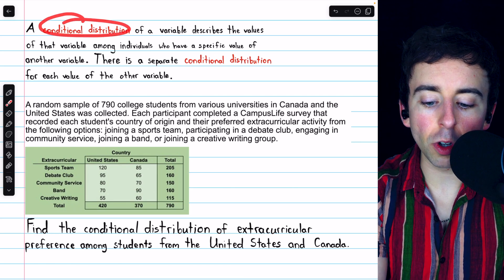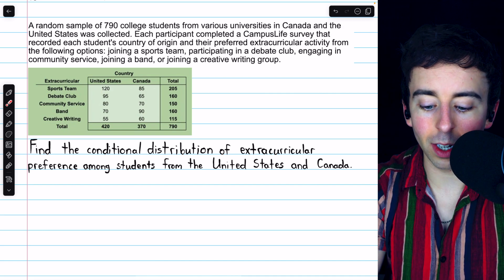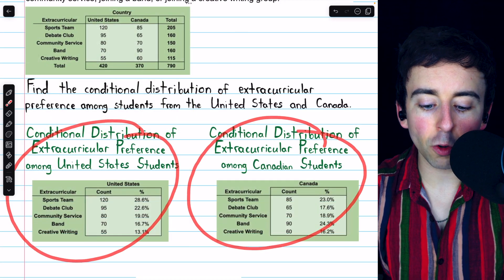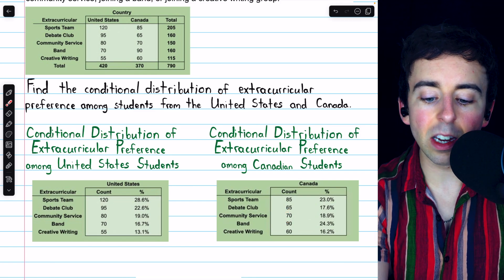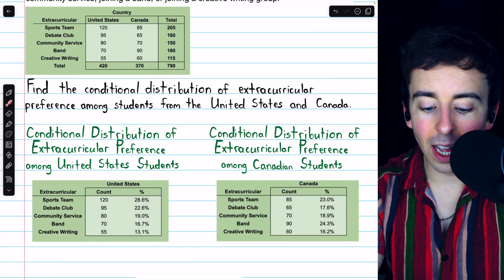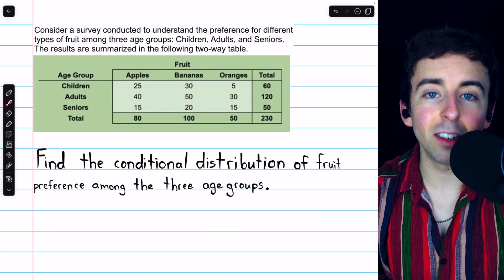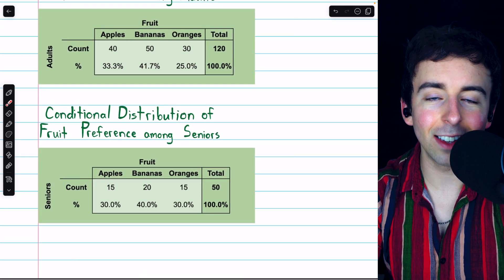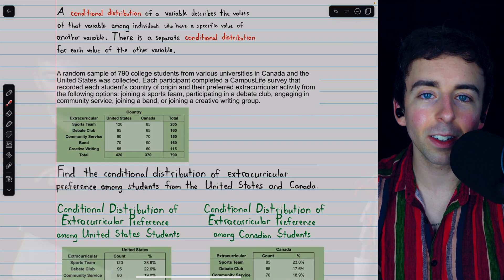How to Find a Conditional Distribution | Statistics Exercises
Wee go over how to find a conditional distribution of a categorical variable across values of some other categorical variable. We'll see that each value of the conditional variable gives us a new conditional distribution, where the 'who' or total number of individuals has changed to reflect the condition in place. We'll do two examples of finding conditional distributions with percents.